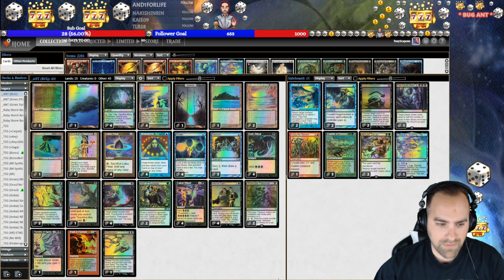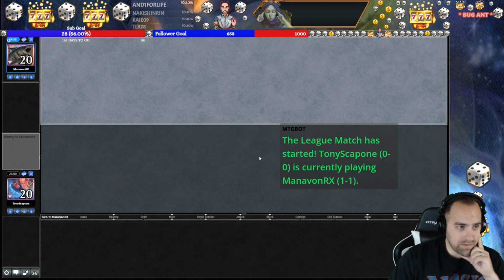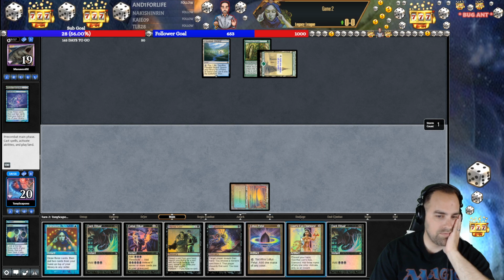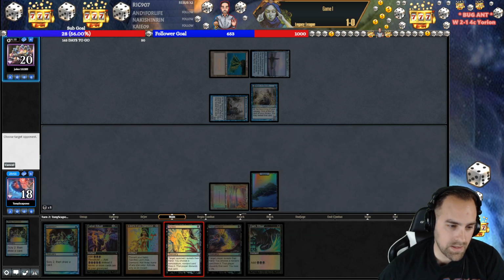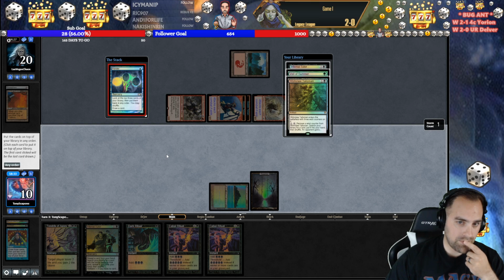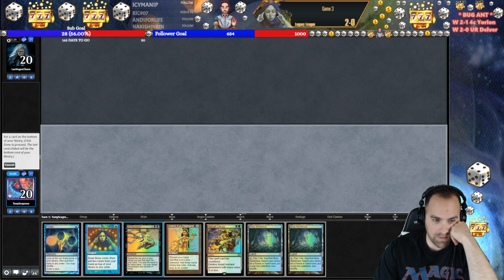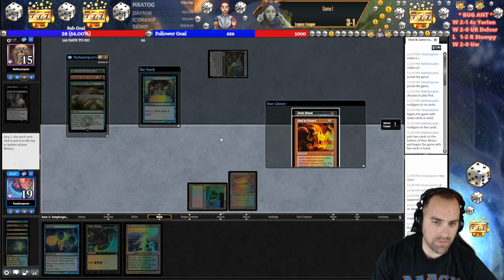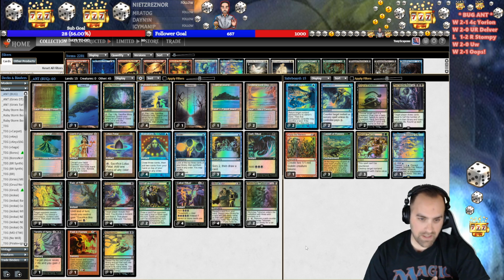Sultai Ad Nauseam Tendrils TURN ONE VS Leyline of Sanctity (Oops) | WILD Lines | MTG Legacy League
*** Welcome to the Casino BABY ***

Watch TonyScapone, Creator of The EPIC Gamble, play Sultai Ad Nauseam Tendrils. We get to TURN ONE VS Leyline of Sanctity in a post board game VS Oops all Spells. There were plenty of WILD lines in this MTG Legacy League Video.

00:00 Deck Tech
13:29 Round 1 vs 4c Yorion
33:24 Round 2 vs UR Delver
43:10 Round 3 vs Moon Stompy
01:00:10 Round 4 vs Uw Control
01:05:05 Round 5 vs Oops All Spells
01:14:57 Final Thoughts

04/30/21 - Leaving a Legacy Podcast 'TonyScapone and The EPIC Ruby Storm'
TonyScapone's Tournament Reports with The EPIC Gamble for the Leaving a Legacy Opens (Back to Back TOP 8s):